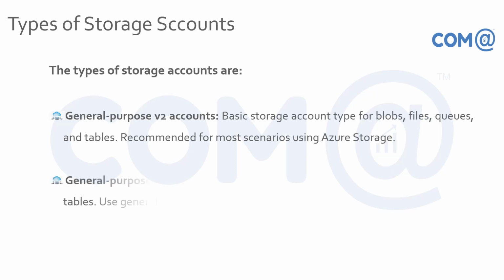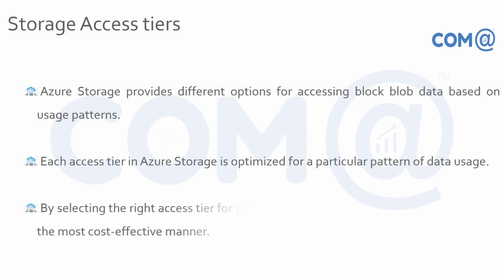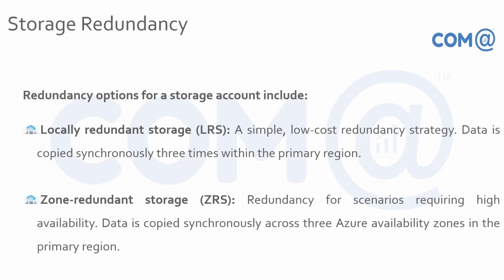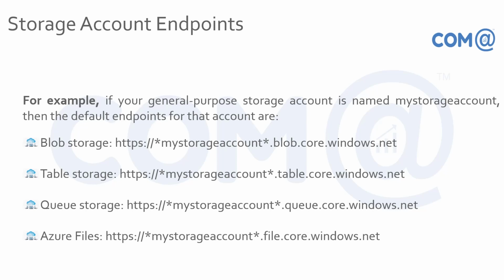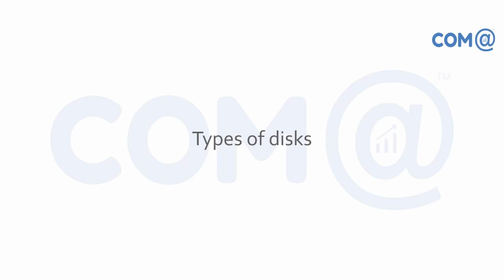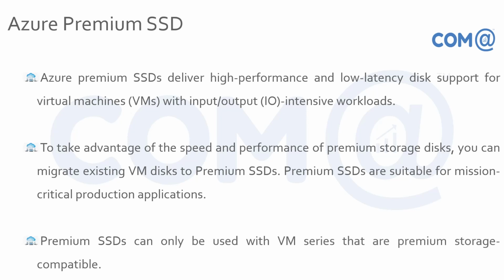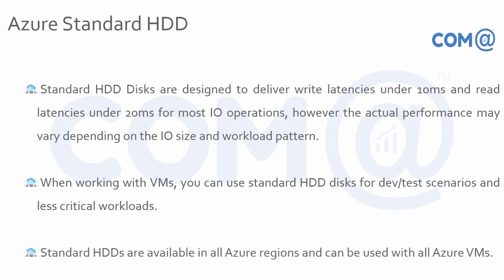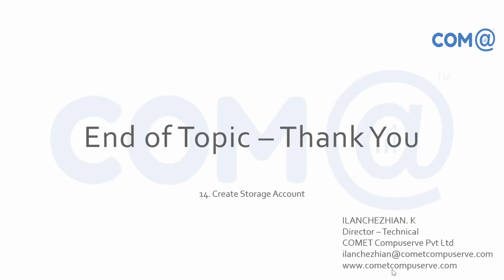Microsoft Azure | Storage Account Overview | Types of Disks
- Storage account overview
      - Types of Storage Accounts
      - Storage Access Tiers
      - Storage Redundancy
      - Storage Account Endpoints
      - Azure Managed Disk
      - Azure Unmanaged Disk
      - Types of Disks
      - Azure Ultra Disks
      - Azure Premium SSD
      - Azure Standard SSD
      - Azure Standard HDD
      - Disk Comparison